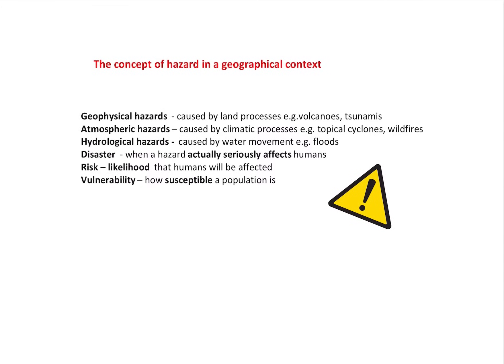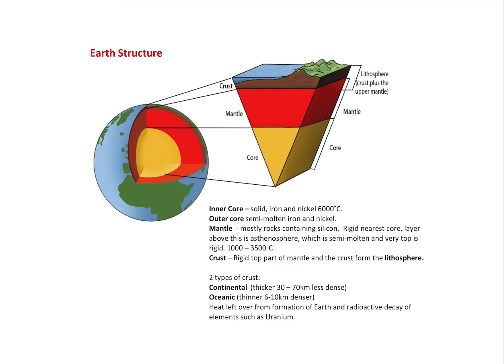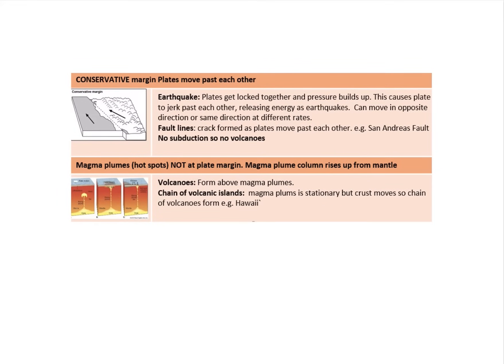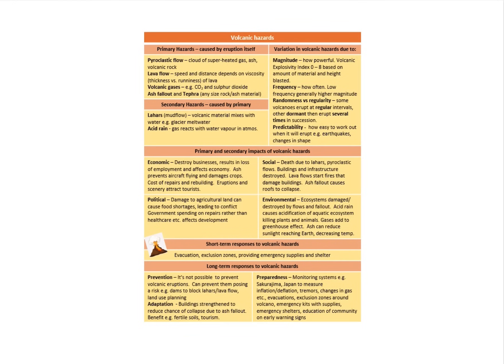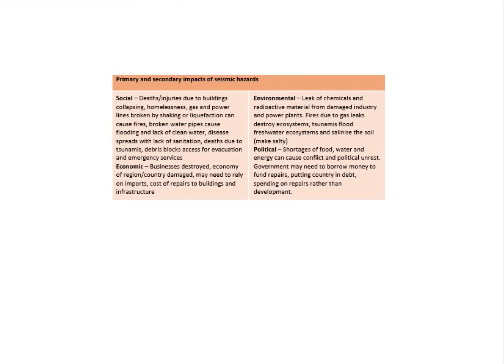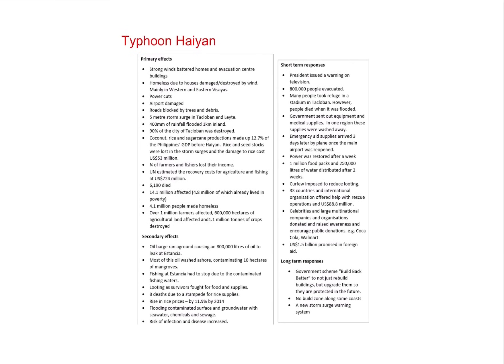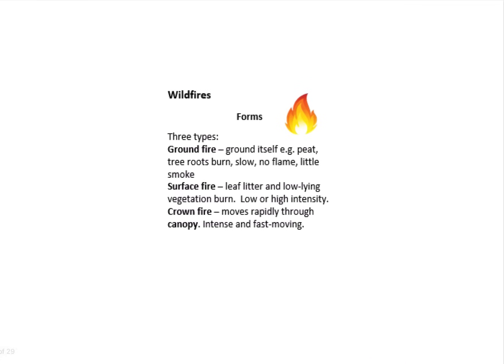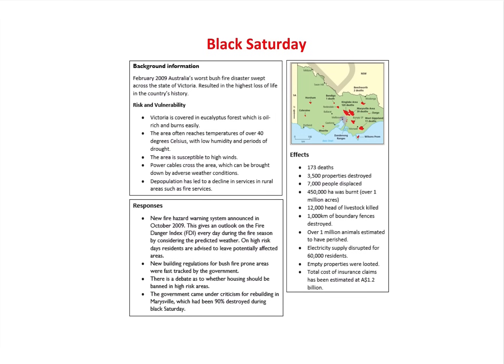A-LEVEL | WHOLE OF HAZARDS | AQA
This video recaps the hazards unit you will need to answer Paper 1. You may find it useful to pause at points to consider AO2 arguments.